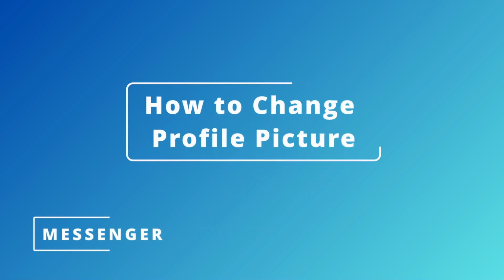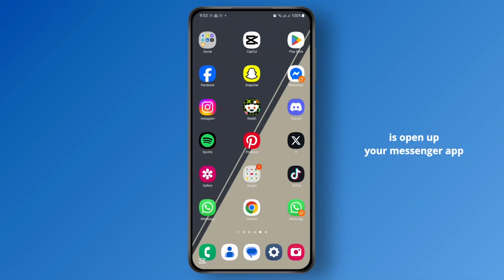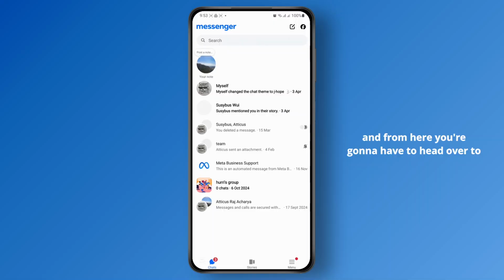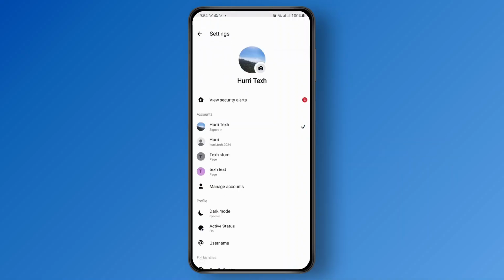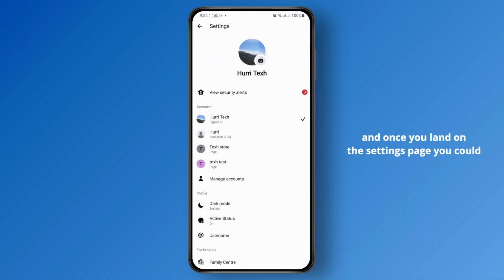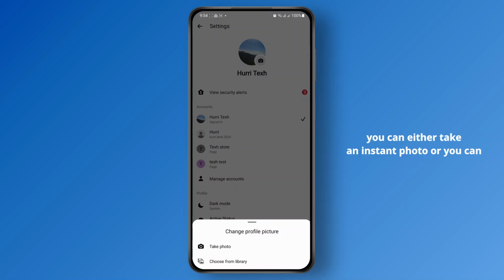How to Change Profile Picture on Messenger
Learn how to change your profile picture on Messenger quickly and easily in this step-by-step tutorial. Whether you're using Messenger with or without Facebook, this guide covers everything you need to know!

In this video, you'll discover how to change your profile picture on Messenger, including how to update it directly from your mobile device. We'll also show you how to update your Messenger profile picture without Facebook.

Timestamps:
0:00 Introduction
0:15 Step 1: Accessing Your Messenger Settings
0:45 Step 2: Updating Your Profile Picture
1:05 Step 3: Saving Your Changes